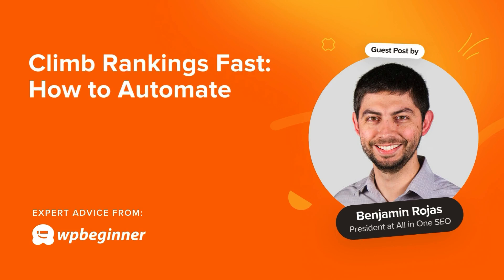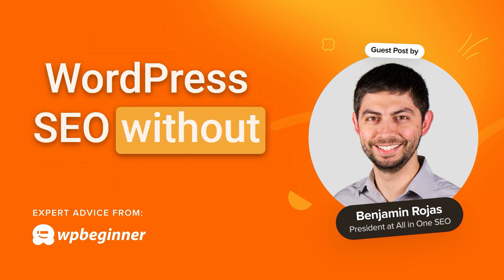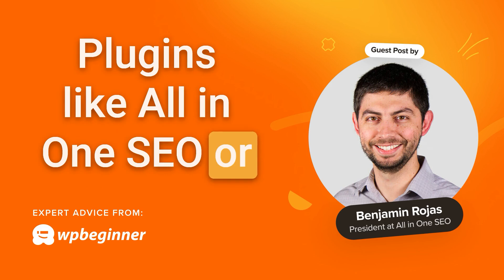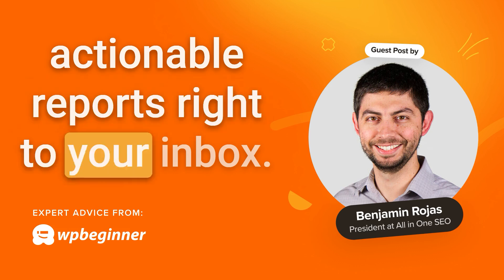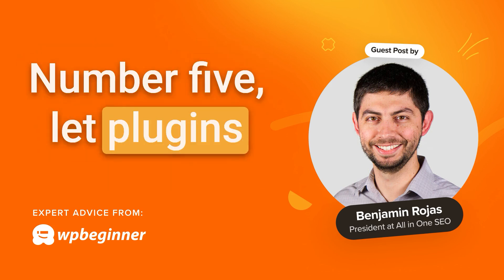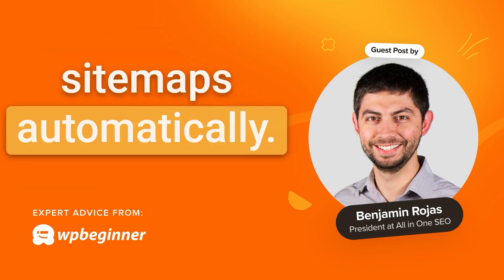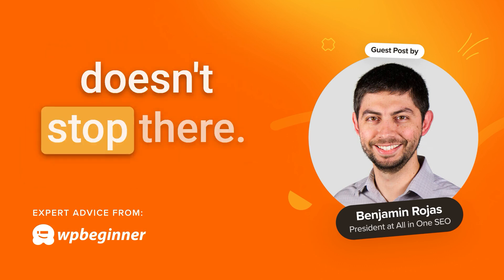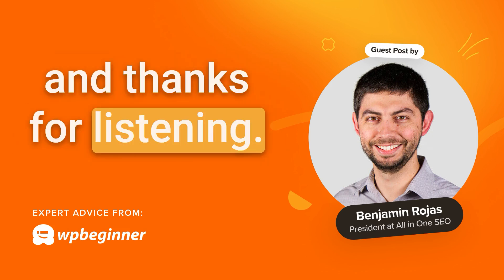Climb the Rankings, Fast How to Automate WordPress SEO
In this episode of the WPBeginner Podcast, we explore how SEO automation can save time and improve your website’s performance.
Resources Mentioned in This Episode:

SEOBoost – Content optimization tool for advanced keyword analysis.

From plugins to internal linking strategies, we share actionable ways to simplify your SEO tasks without sacrificing results.

Whether you’re a blogger, small business owner, or seasoned WordPress pro, these tips will help you optimize your site and boost your rankings with less effort.

Key Takeaways:

Install a Quality SEO Plugin
Plugins like All in One SEO and Yoast SEO handle critical tasks like generating sitemaps, creating meta descriptions, and analyzing content.
Users often see a 20-30% boost in traffic within a few months of using an SEO plugin.
Monitor SEO Performance Automatically
Use plugins to track rankings, find broken links, and identify slow-loading pages.
Access actionable SEO insights right in your WordPress dashboard.
Optimize Content in Real-Time
Tools like All in One SEO provide TruSEO scores and tips to improve on-page optimization.
Advanced tools like SEOBoost suggest keywords from top-performing content to boost relevance and rankings.
Automate Schema Markup
Schema markup improves search visibility and click-through rates by up to 30%.
Use plugins to automatically apply schema for FAQs, recipes, events, and more.
Use Automated Sitemaps
XML and RSS sitemaps help search engines index your content faster.
Most SEO plugins generate and update sitemaps automatically.
Fix Broken Links Without the Hassle
Plugins like Broken Link Checker identify and fix problematic links directly from your dashboard.
Automate Internal Linking
Tools like AIOSEO suggest relevant internal links to improve navigation and SEO.
Automated linking can increase page views by up to 40%.
Bonus Tips for Automation:

Use AI content generators to draft SEO-optimized posts quickly.
Automate image optimization to improve site speed.
Use social sharing plugins to keep your audience engaged with fresh content.